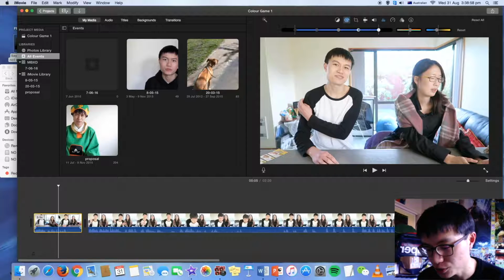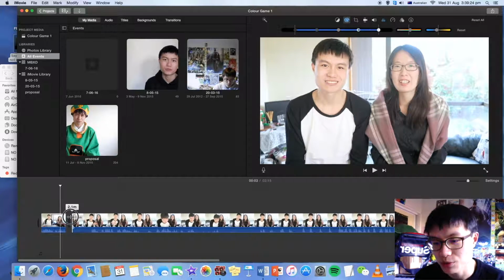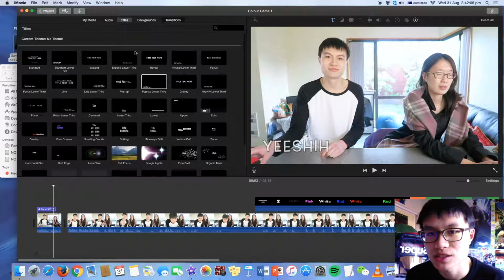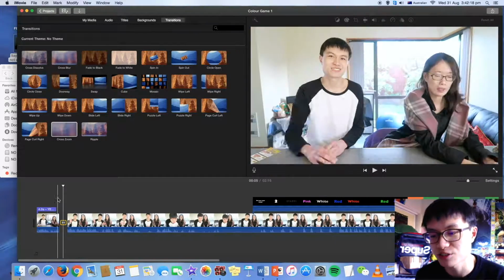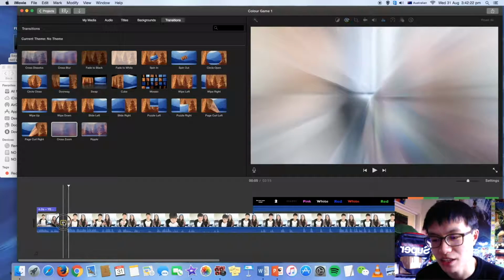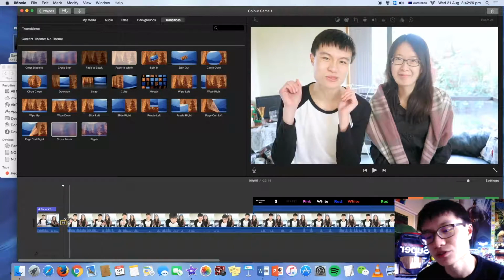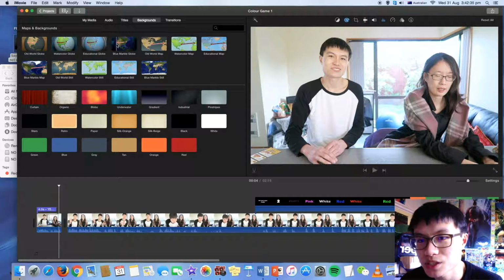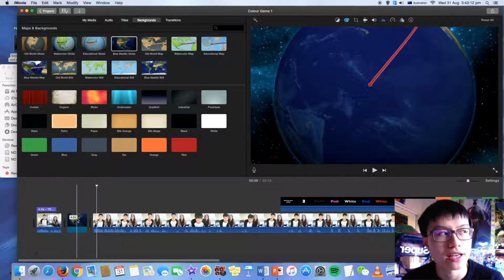iMovie Editing Basics Tutorial / How I Edit Videos | YEESHIH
This is a tutorial for Helen especially who asked me to teach her how to edit on iMovie. Hope it helps you out!

Links & SNS ~
Official Facebook Page for News & Updates

Brendan's Instagram, Snapchat, Twitter, Tumblr: @masterbrendan